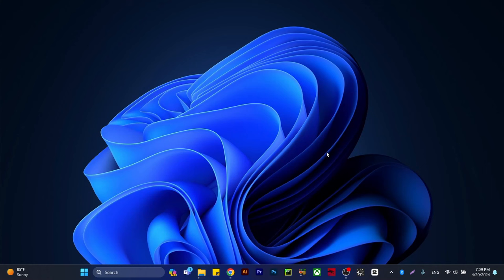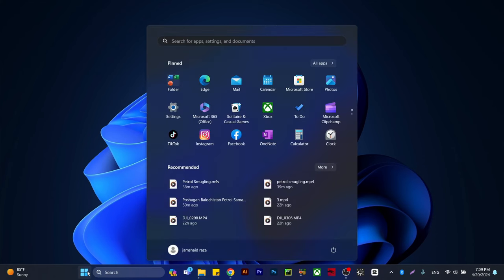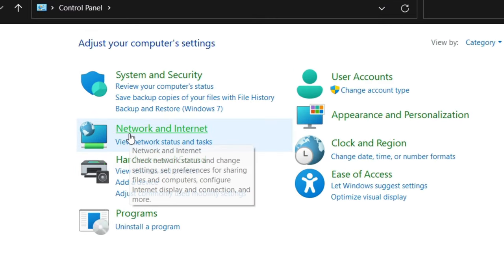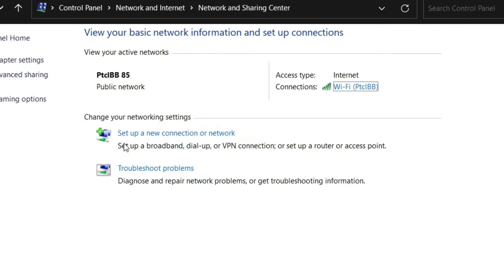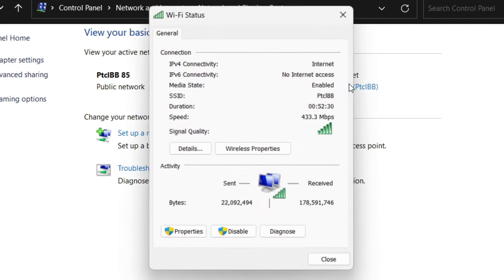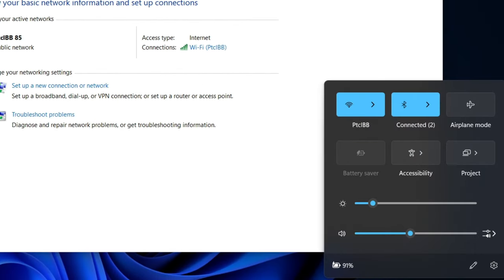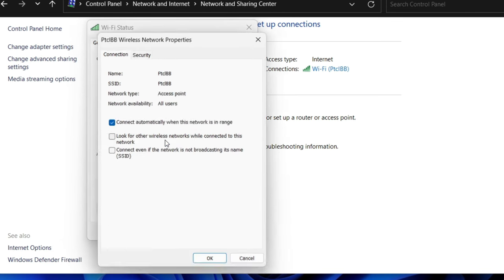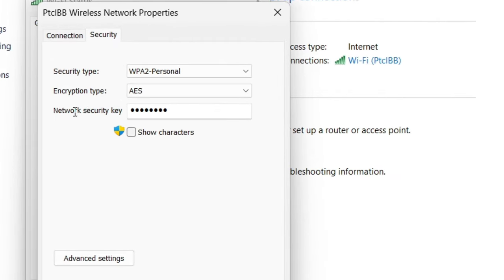How to Find Wifi Password in Laptop Windows 11 Without Software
In this video, I am going to show you how you are going to find out the Wi-fi password in your laptop or in any wireless connected PC using Windows 11. This is one of these simple and easy step where you can follow and within one minute you can just find out your Wi-fi password using Windows 11 without any software. Just follow this tutorial and you can get your Wi-fi password and you can use that and connect your different devices.